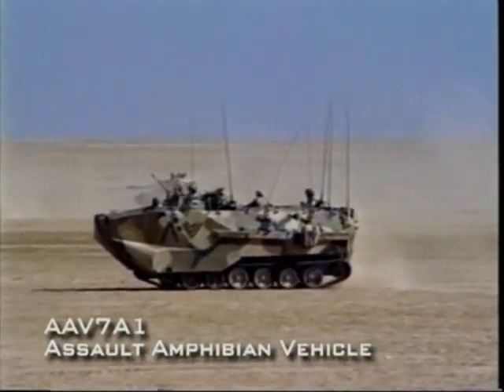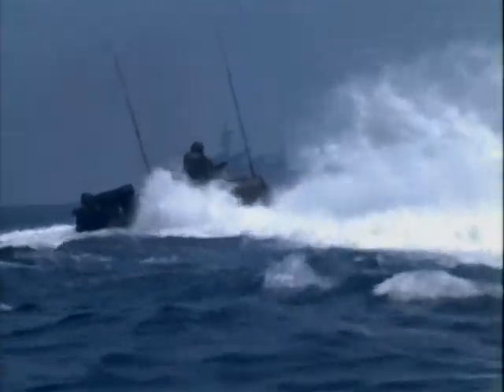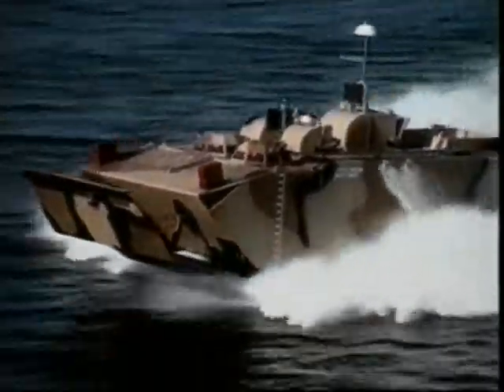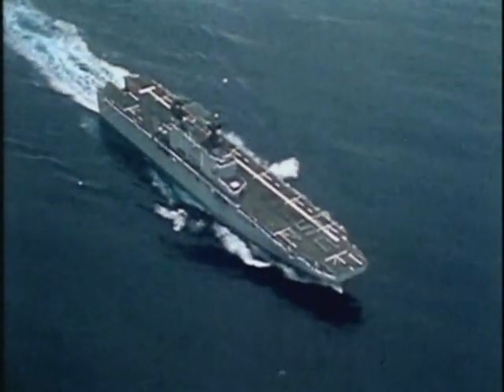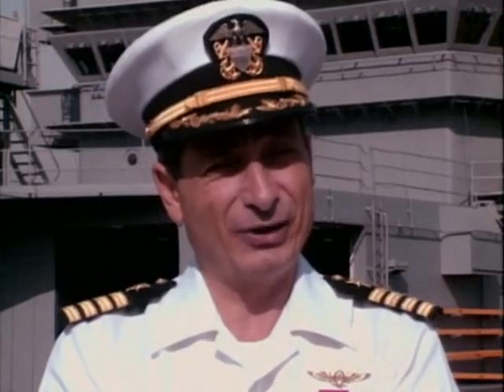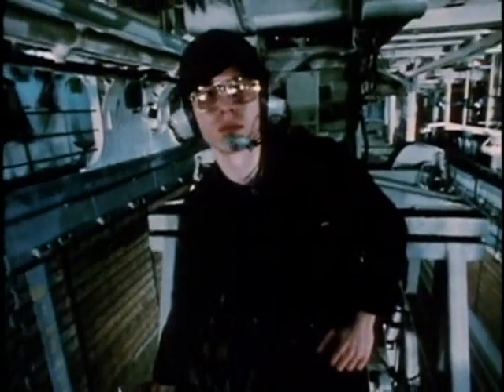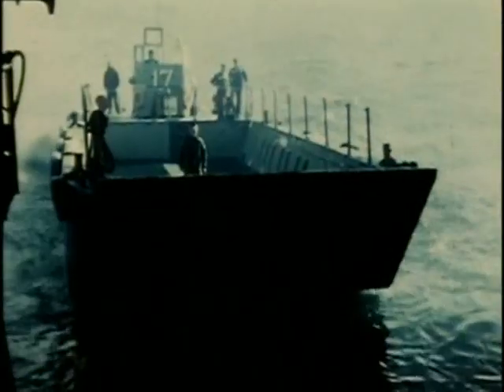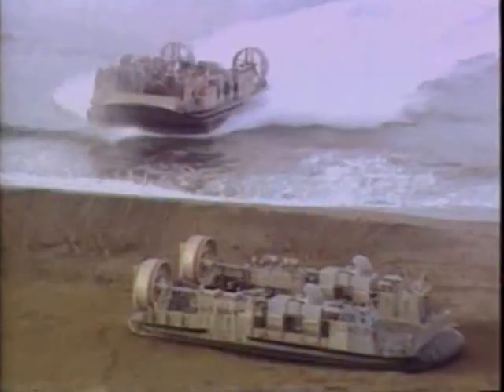Firepower - Assault from the Sea (Part 2/3)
The most dangerous of military missions is the amphibious assault. Join the modern Marine forces and see the surprising capabilities of their new equipment. Watch the advanced vehicles that carry them to shore, the most hi-tech development being hovercraft, which are equally effective over land and water!

This is a documentary which shows amphibious assault forces which storm the beaches with the United States Marines in landing craft.